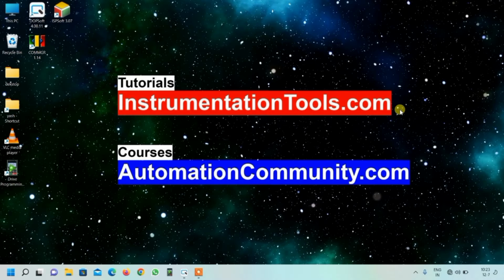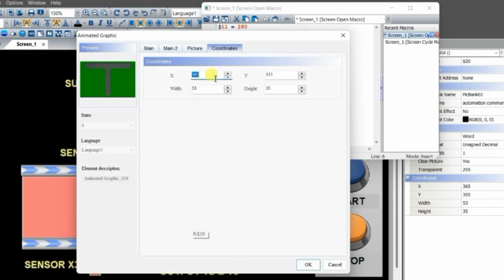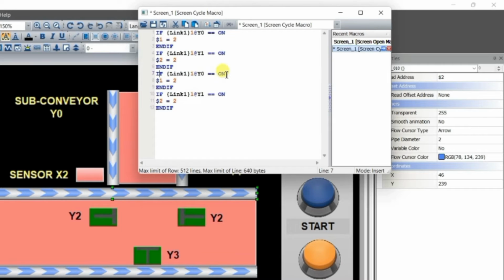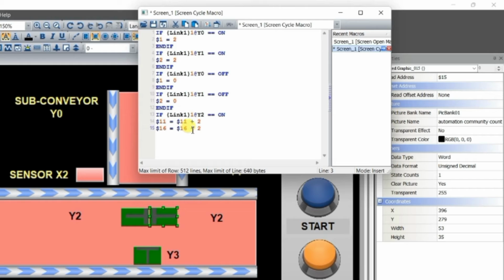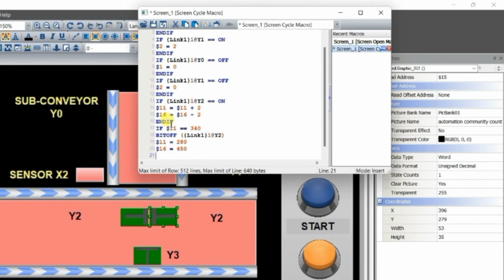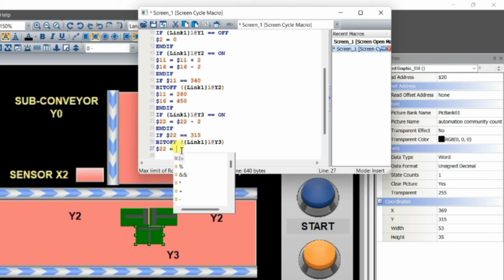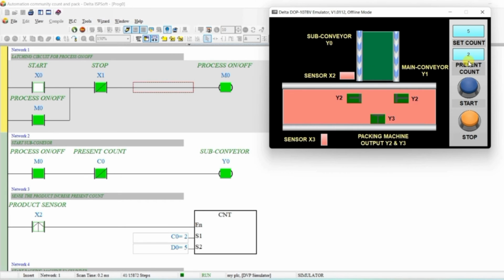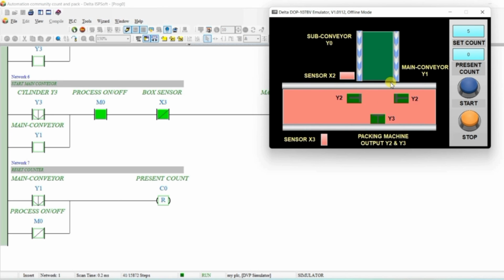Macro Programming in HMI and Simulation of Pack & Count PLC Ladder Logic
In this video, you will learn the macro programming in the HMI and the simulation of pack and count ladder logic.

Here we learn the macro example program using ISPsoft software of delta PLC.

2. Introduction to PLC Programming
3. Design IO Simulator in PLC
4. HMI Simulation of IO Simulator
5. Control Blinking Rate of Light PLC Logic
6. HMI Programming of Blinking Light
7. Two way switch logic in PLC
8. HMI Design for Two way switch
9. Auto Manual Water Pump Logic
10. HMI Tutorials for Water Pump

## Video Topics ##

1. Free Siemens PLC Training Course

2. Free Allen Bradley PLC Ladder Logic Training Course

3. Free InTouch SCADA Tutorial Course for Beginners

4. Free WinCC SCADA Training Course